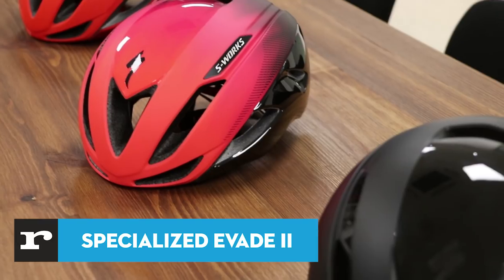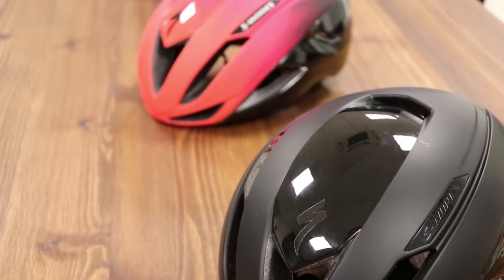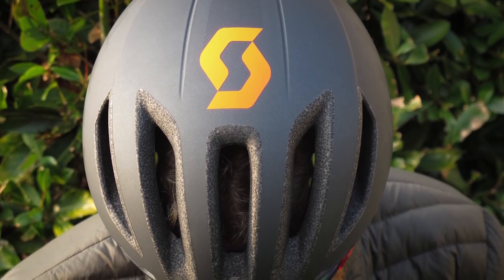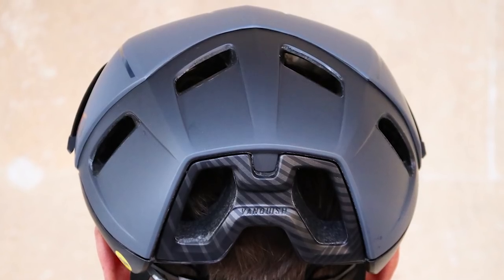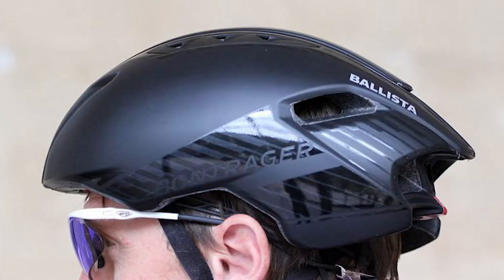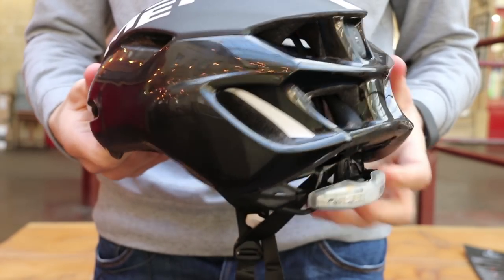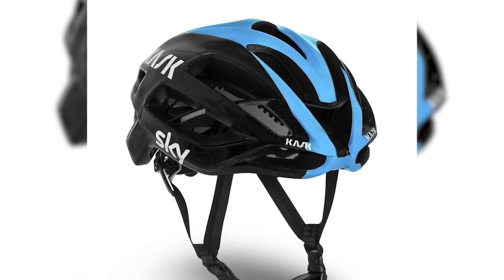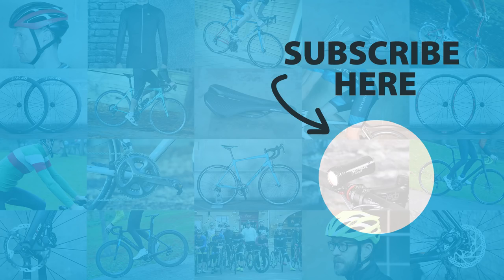Six of the best Aero road helmets - For those with a need for speed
If you're into going fast you're looking for every advantage you can get, then maybe you should consider investing in an aero helmet.